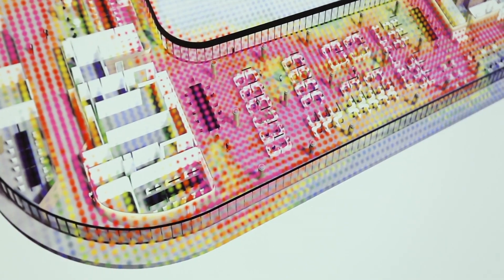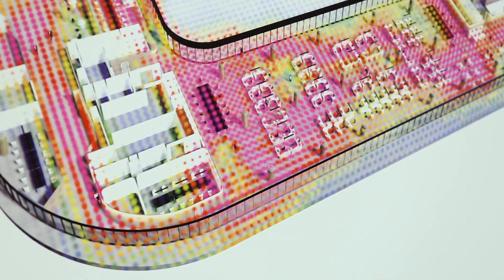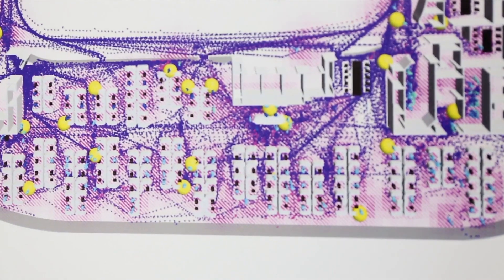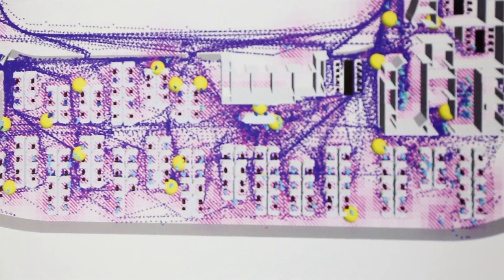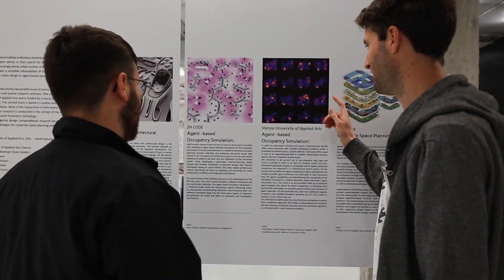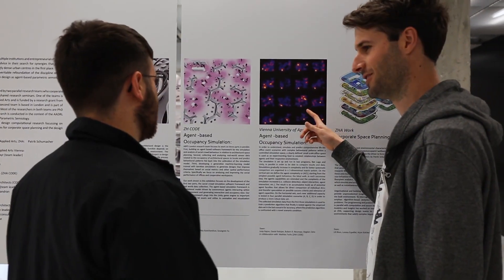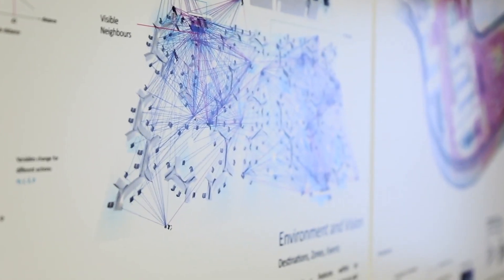Agent-Based Parametric Semiology, Symposium and Exhibition, May 8, 2019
Research Symposium: May 08, 2019, 3 - 5 pm

With Patrik Schumacher, Robert Neumayr, Josip Bajcer, Mathias Fuchs, Tyson Hosmer, Soungmin Yu & Sobitha Ravichandran, Uli Blum & Philipp Siedler

Exhibition: May 08 - May 12, 2019
Opening: May 08, 2019, 5 pm

Universität für angewandte Kunst Wien,, Schwanzer Trakt, IoA - The Square

Agent-based Parametric Semiology aims to investigate, simulate, and predict contemporary spatial occupation patterns in social spaces in order to understand and develop the performance criteria that interactively link these spaces, their interiors, and their users. The research ambition at hand is to develop a method of architectural design that generates spatial environments with high social performativity. The cross-disciplinary approach combines elements from digital crowd simulation, spatial statistics and computer graphics with the aim of developing an explicit design process, that understands contemporary spatial organisations as coherent systems of signification without relying on the familiar codes found in the existing built environment.
Research teams will present the latest research and put concepts, methods and resuts up for discussion.